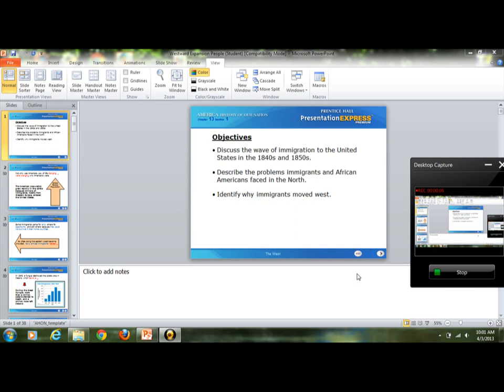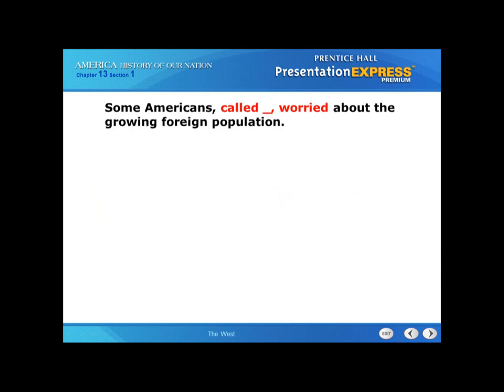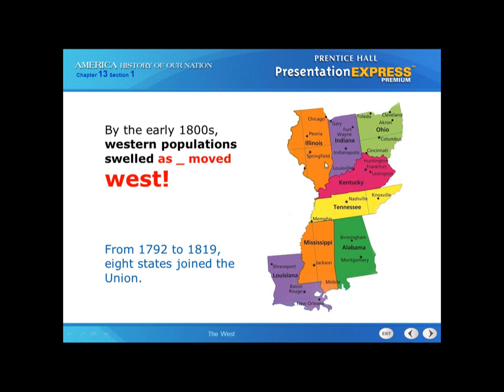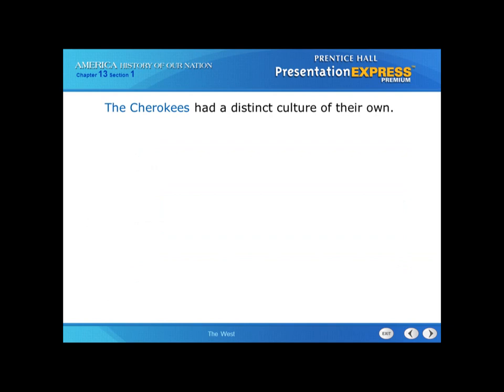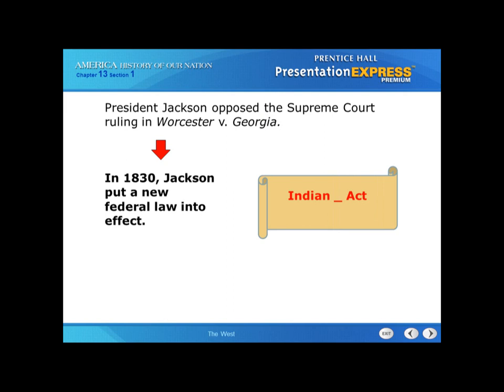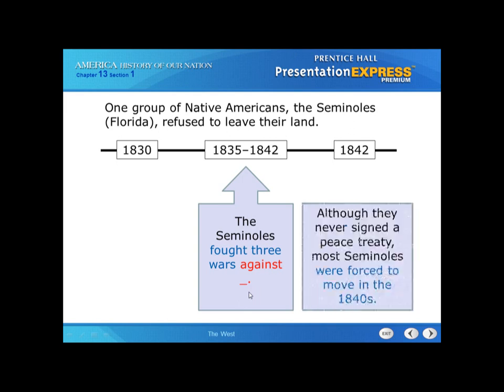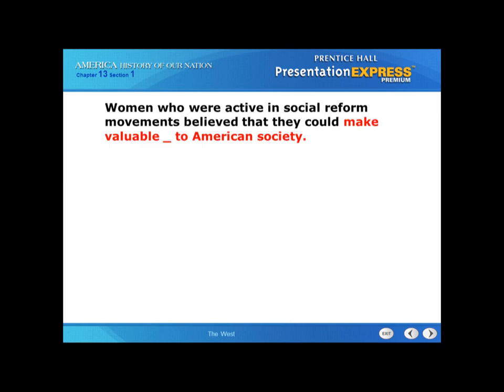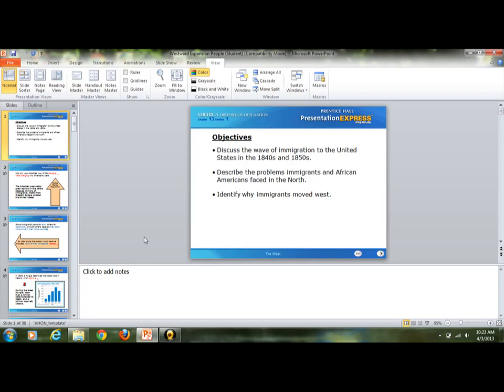Western Expansion People Video Tutorial